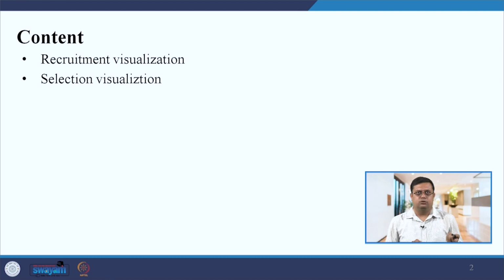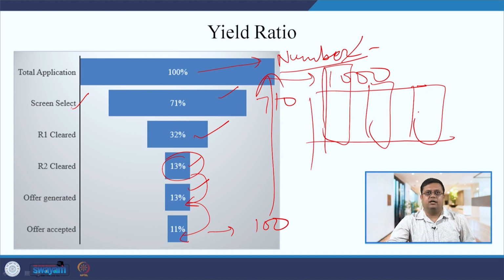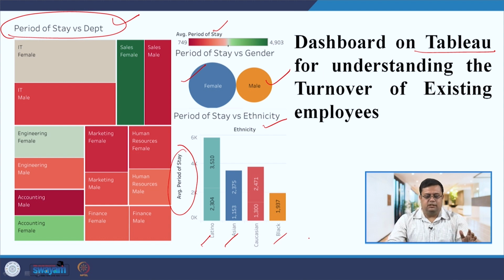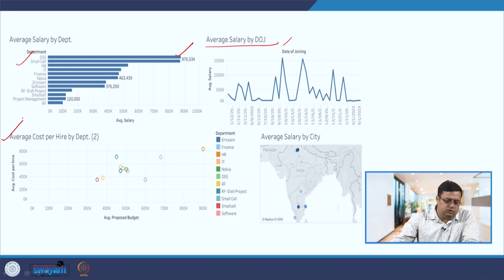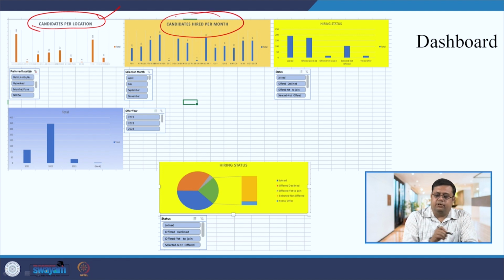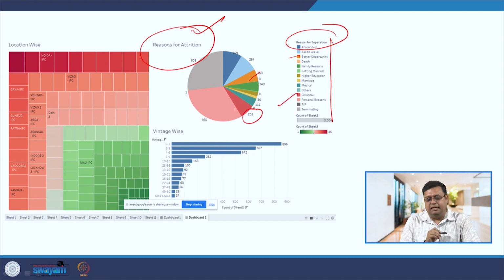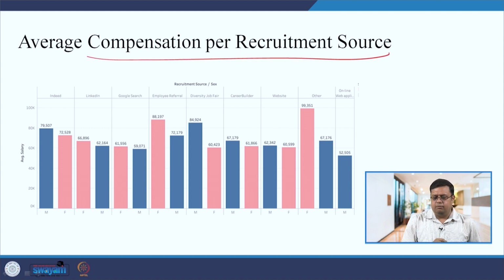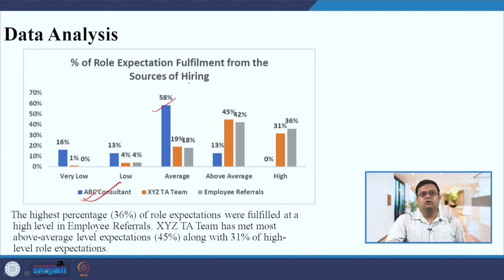Lec 27: Data Visualization of Recruitment & Selection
This lecture presents data visualization methods for recruitment and selection